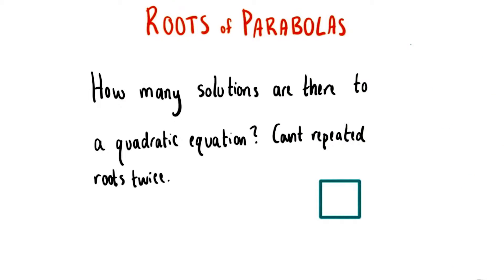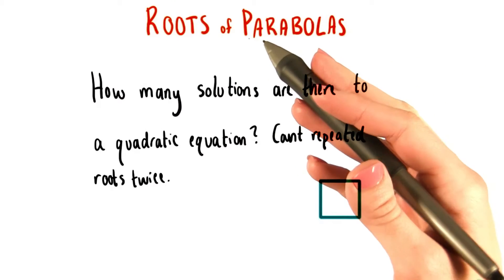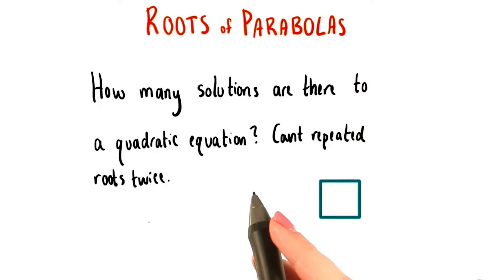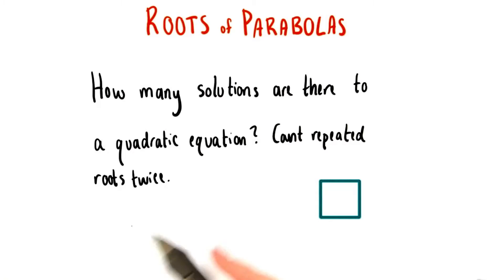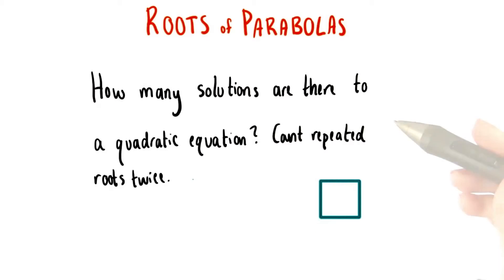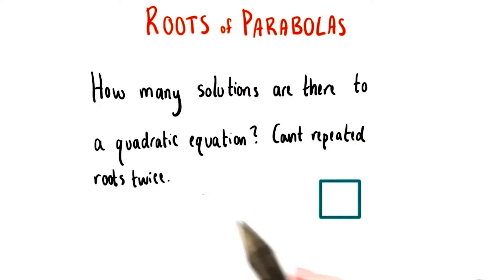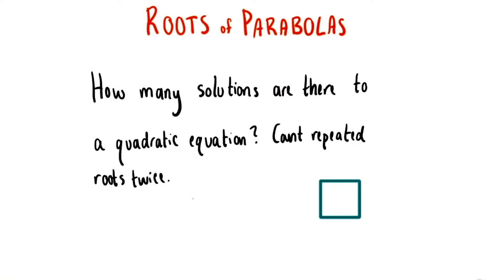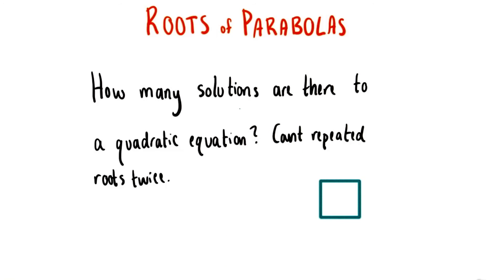Number of Solutions to Quadratic Equations - College Algebra